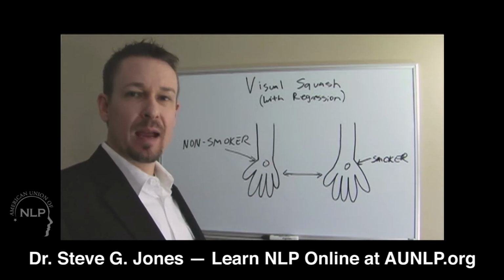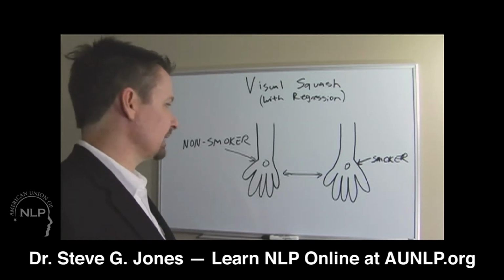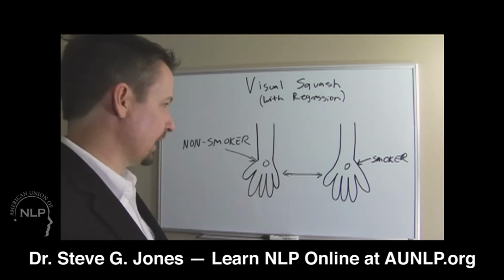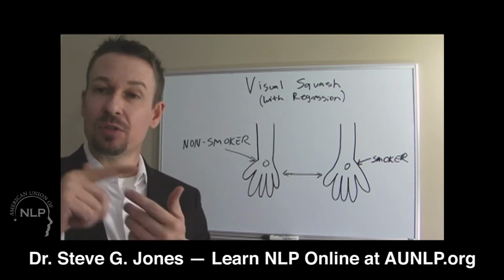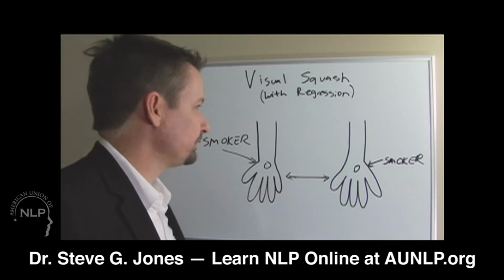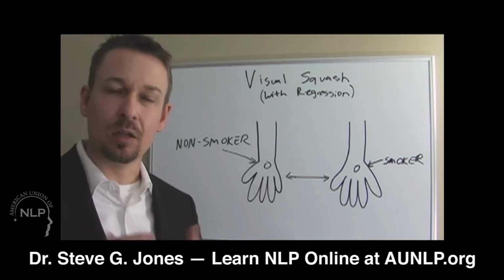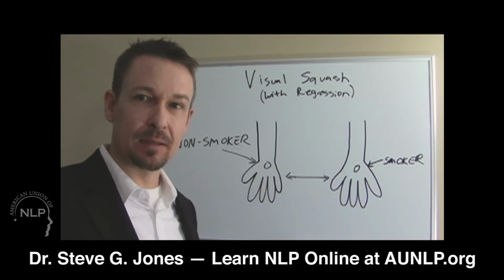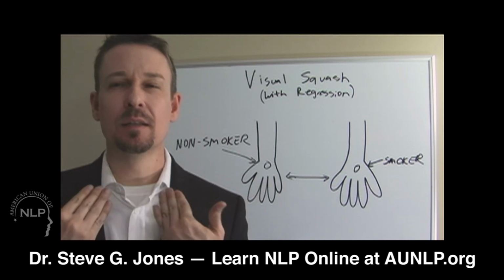How to Use the NLP Visual Squash Pattern | Dr. Steve G. Jones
The Visual Squash Pattern is a wonderful technique for guiding our patients toward more positive living. In this video, Dr. Jones pairs the Visual Squash technique with Regression, using the example of a client who is a smoker to show how it’s possible to help them change their behaviors.

Dr. Jones discusses methods of creating positive anchors to overcome the negative coping mechanisms that many people use (like smoking to deal with stress), and delves into the positive combination of Visual Squash and Regression techniques to help our clients.